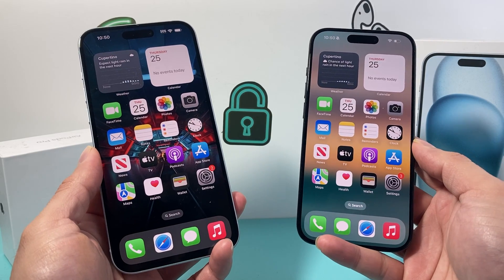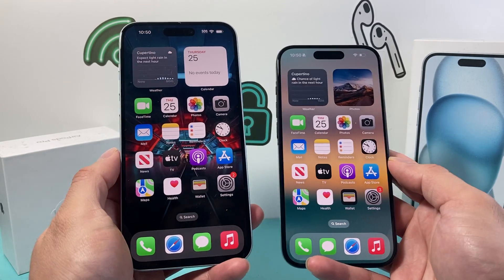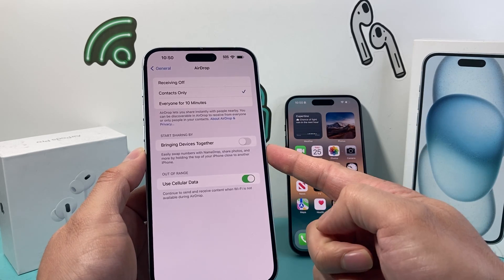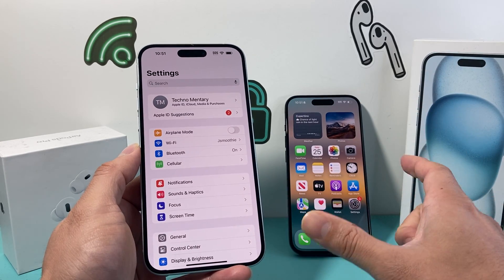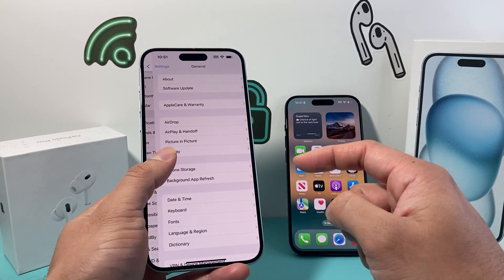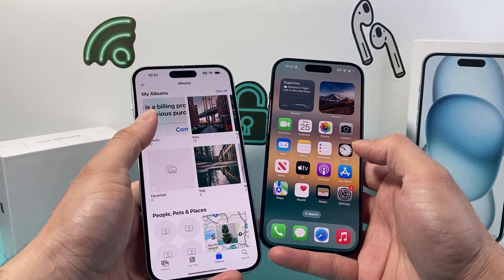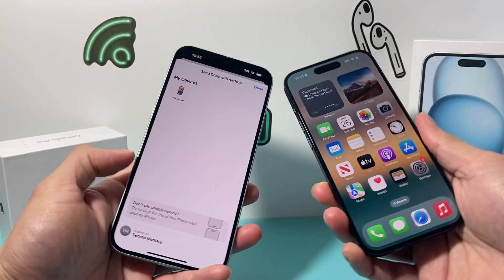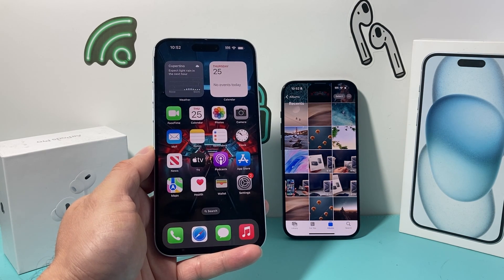How to Turn On iPhone Bump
In this iPhone tutorial I will show you how to turn on and enable the bump feature on your iPhone to share information like NameDrop, contact sharing, airdrop photos and videos on the latest iOS update.